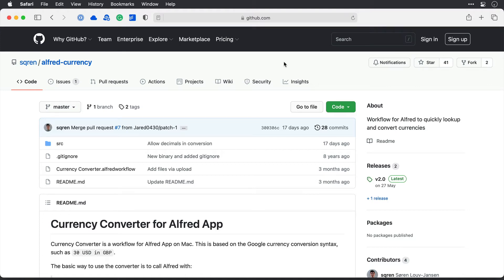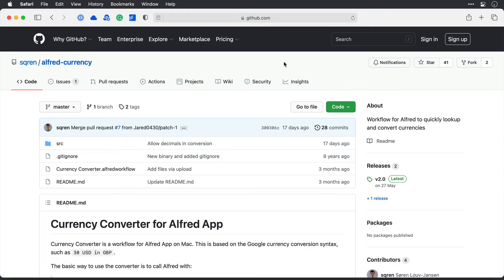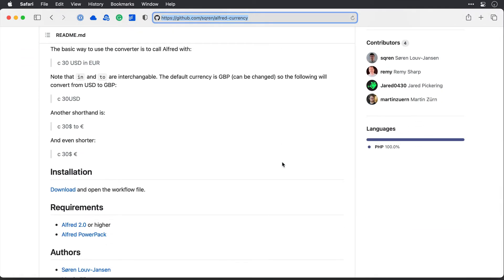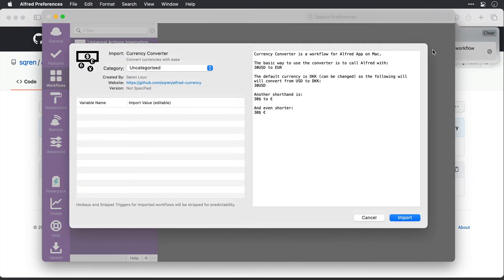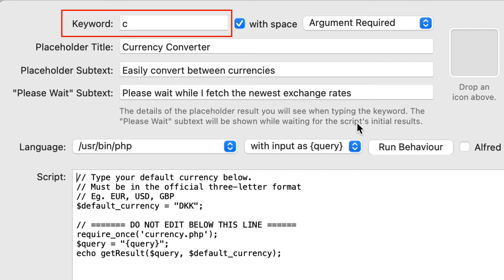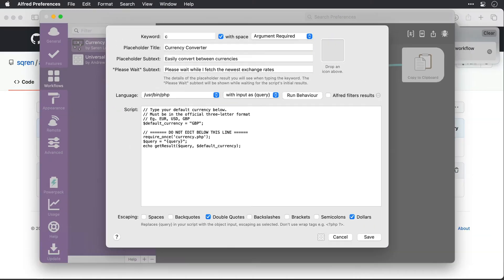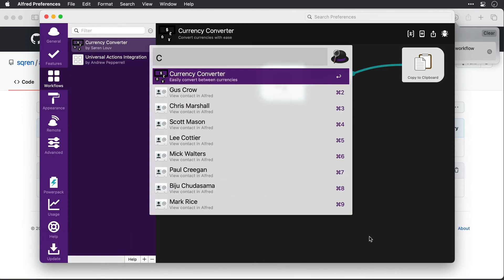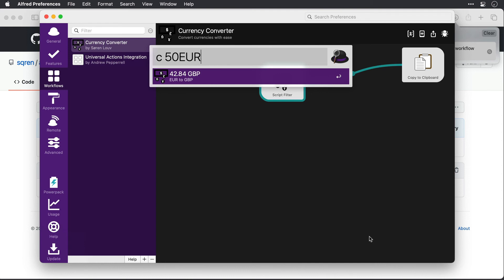Currency Converter Alfred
Want to use Alfred to quickly calculate a currency conversion? This video shows you how